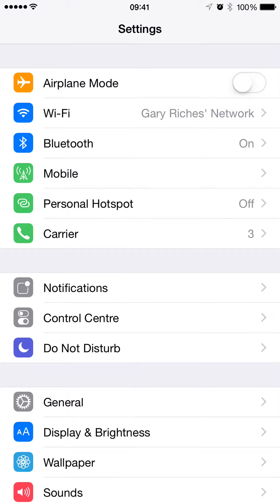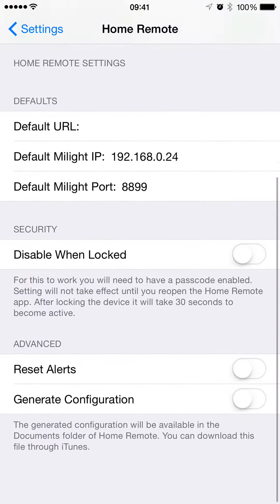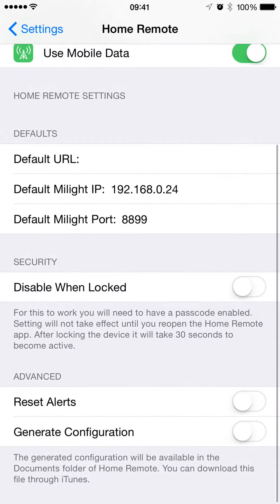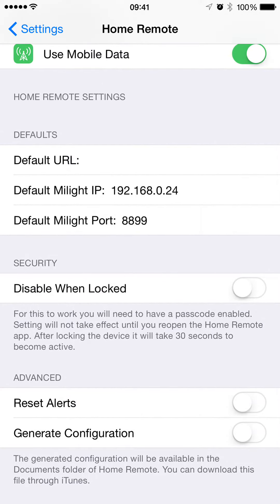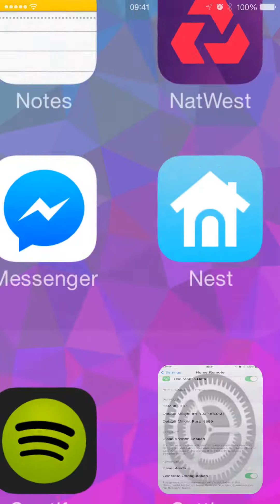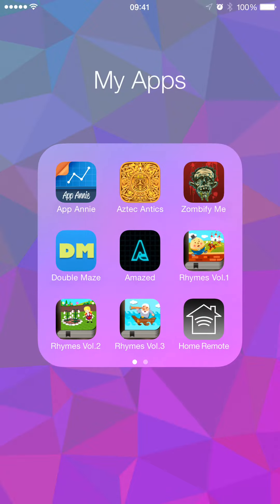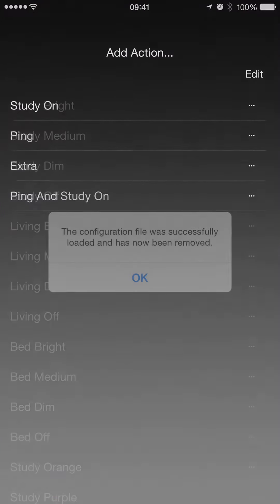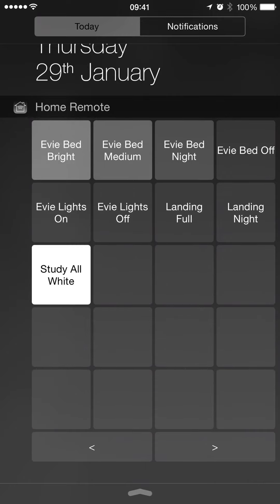8. The Settings Screen